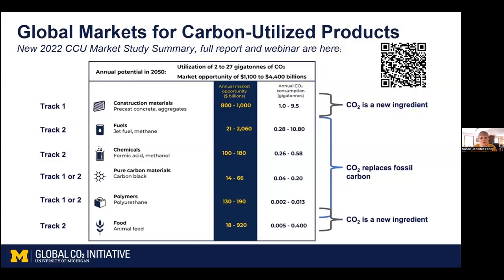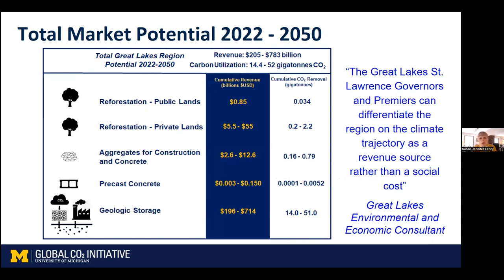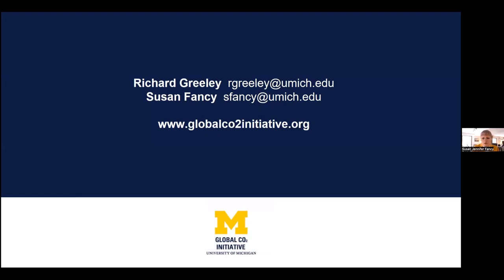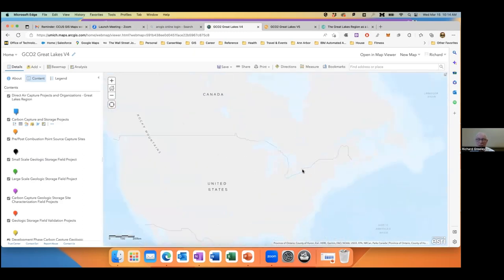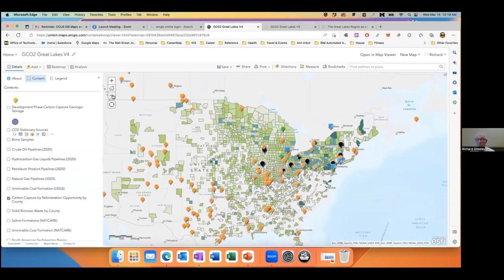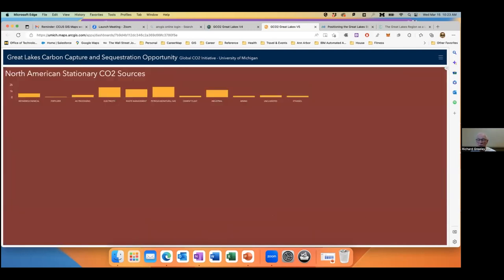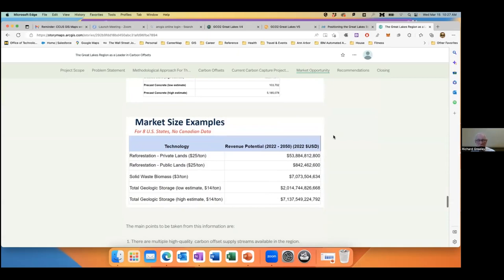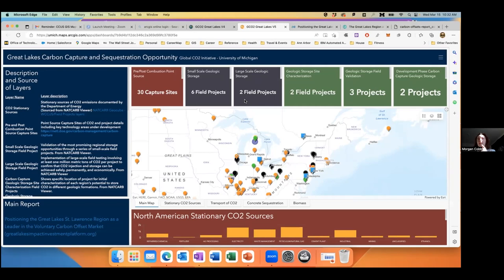Great Lakes Carbon Utilization Maps Webinar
The University of Michigan GIS maps data is presented, including how this data was used to visualize the midwestern US potential for various forms of regional carbon emissions sources and durable carbon storage.

In addition to the mapping data, two forms of organizing the information were presented for comment and review – Dashboards and StoryMaps.

Presenters include